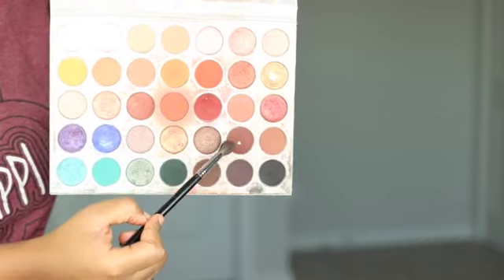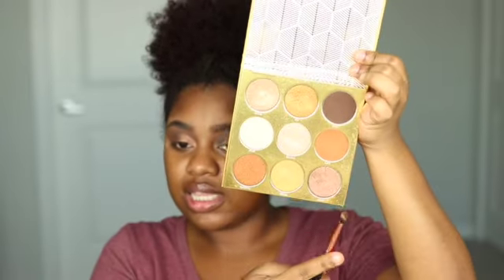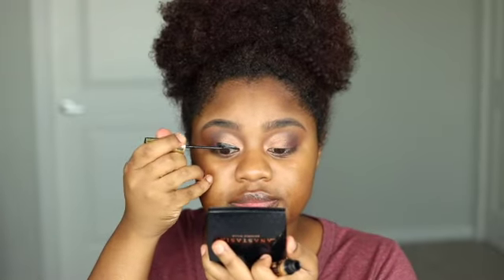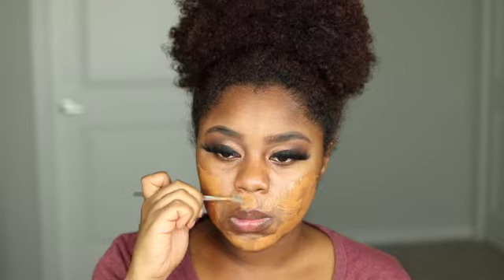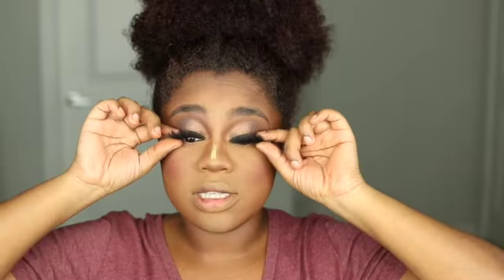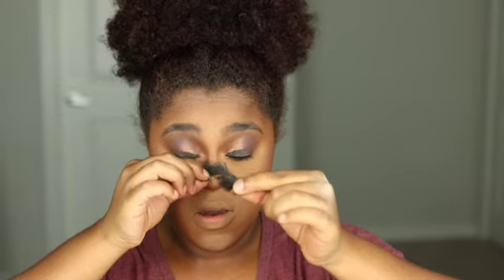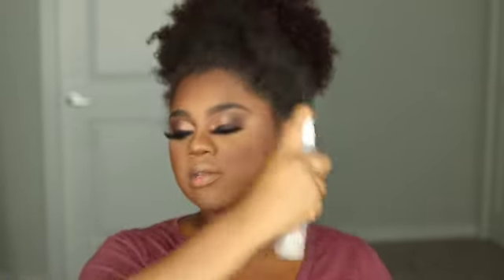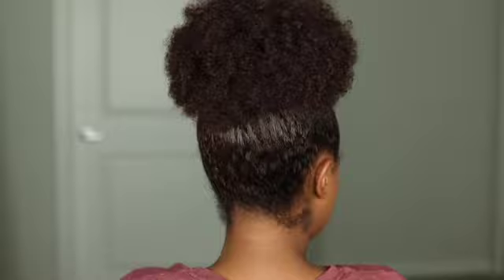Fall Chit Chat GRWM 2020 | Halle J.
Hey Beauty Babes! Today's video is a chit chat GRWM Fall edition ! Its a really simple look ! I hope you enjoy the video !

Products:
Brows:

Eyeshadow:
Juvias Place : The warrior
Morphe: Jaclyn Hill

Foundation:
-- Fenty Beauty : hydrating long wear 420

Concealer :
— Jouer : coffee

Powder:
-- Laura Mercier :Translucent setting powder
-- Revolutions Beauty: Banana Deep
-- Fit me : Warm sun
Lips:
--Nyx liner: dark brown
-Loreal Infallible liquid lipstick: sweet tooth

Setting Spray:
--Fenty Beauty : What it Dew setting mist